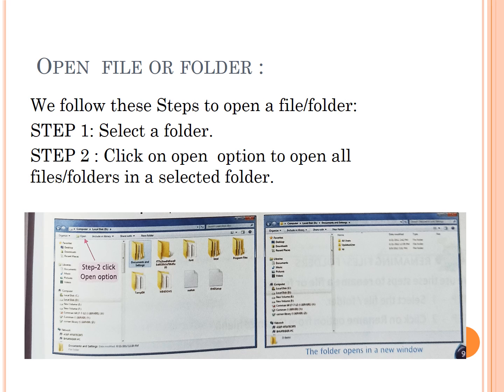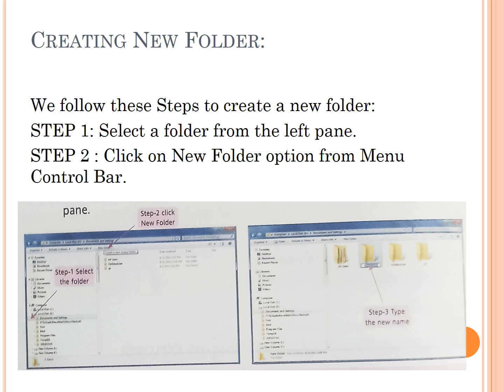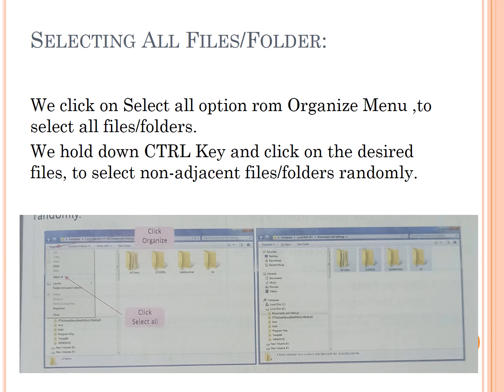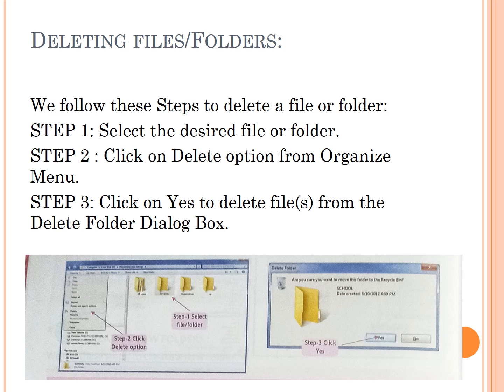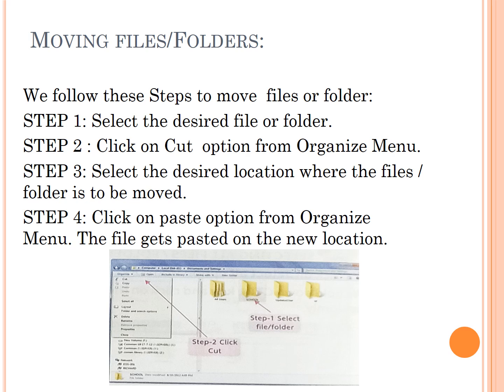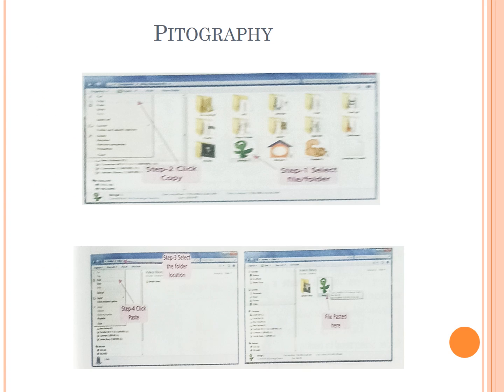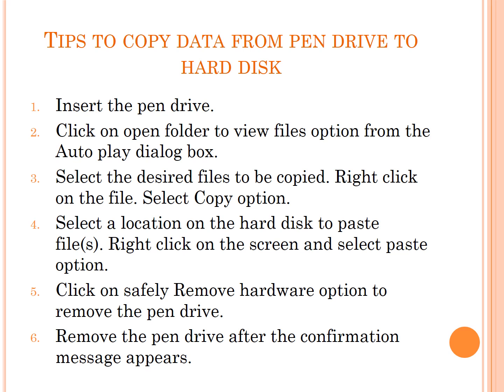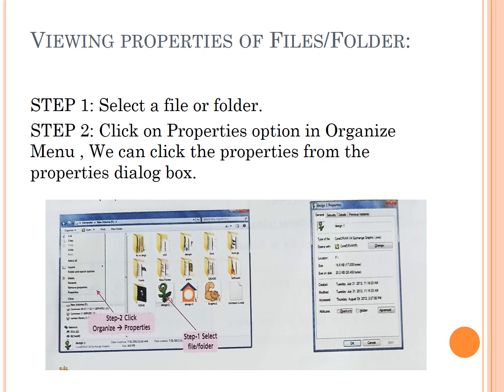Class 8, Computer, Chapter 1, Part 2 by Pritpal Kaur